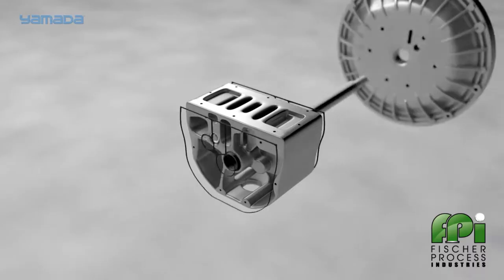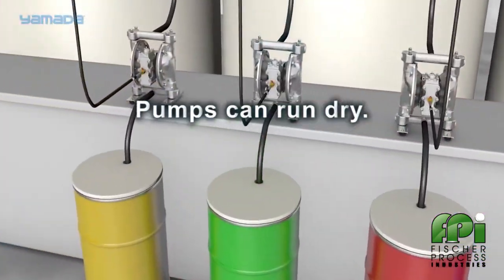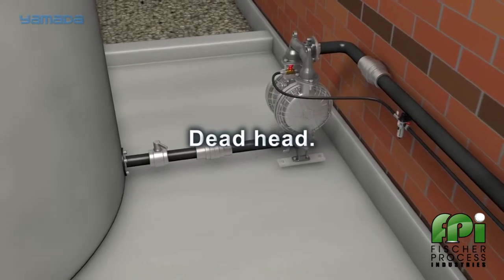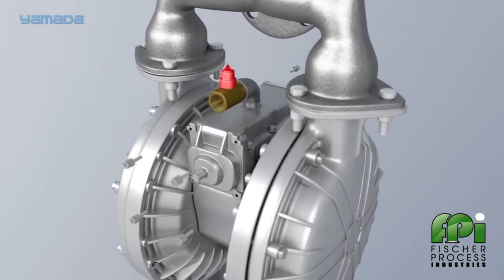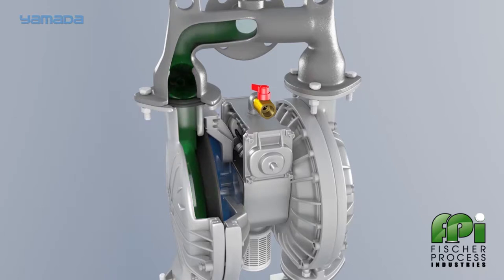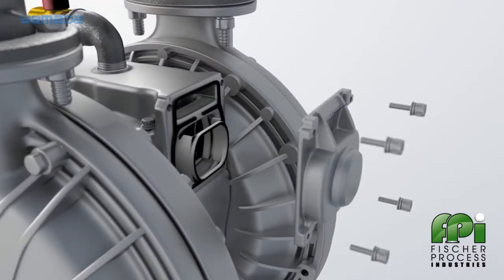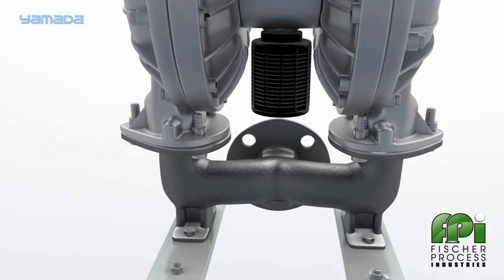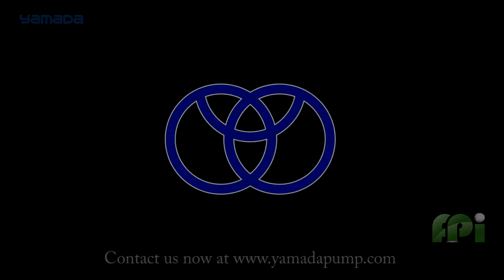A in depth tehnical overview of the Yamada Air Operated Diaphragm Pump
Yamada Corporation has been a leading producer of industrial equipment since 1905 and of fluid handling products for over 65 years. As a leader in pneumatic pumping technology, Yamada is known for its innovative products, superior quality, and unmatched reliability.
In this demonstration, we will go over the features and benefits of Yamada’s famous air-powered double diaphragm pumps.